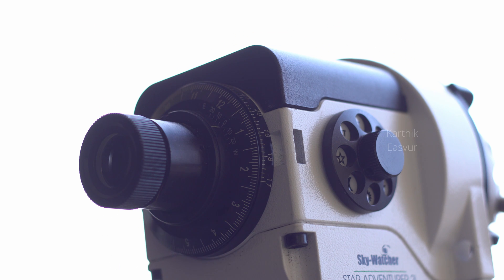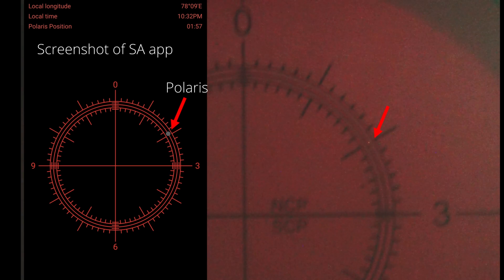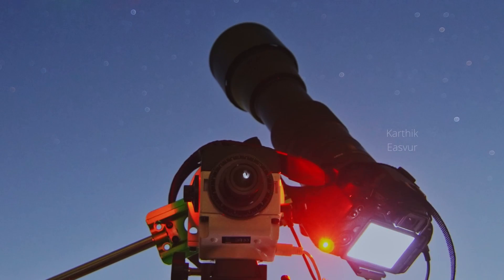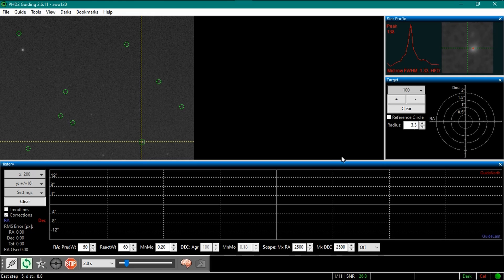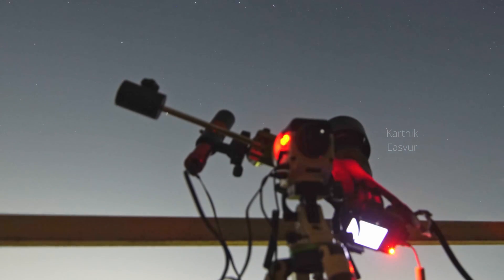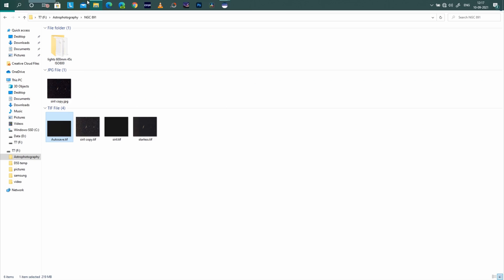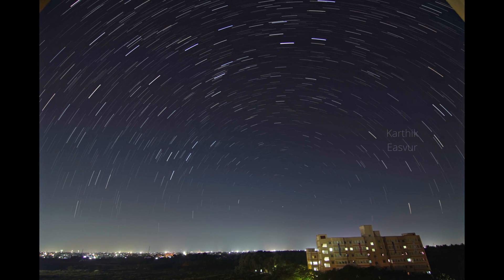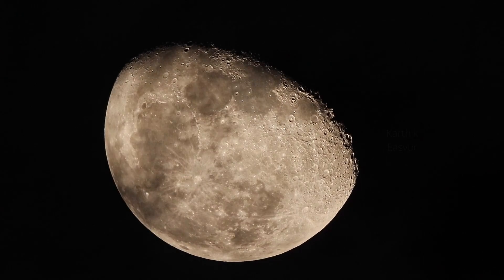How I take photos of galaxies and nebulae from my balcony | A beginner's Astrophotography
This video shows how I take pictures of distant galaxies and nebulae from my balcony. I'm a beginner in astrophotography, doing this for the past 1 year.
While creating this video I was using not using Pixinsight for post processing of the data. Now I'm using Pixinsight rather that Siril.

Thumbnail photo shows the beautiful Andromeda galaxy taken with the below setup.

My Astro gears:
Unmodded Canon 200D - main camera
ZWO ASI120mm mini - guide camera
ZWO mini guide scope
Skywatcher Star adventurer 2i pro mount

Software:
Deep Sky Stacker (DSS) for stacking
Siril/ Pixinsight for processing
Photoshop for final touches

Hoping to upgrade my gears in future.